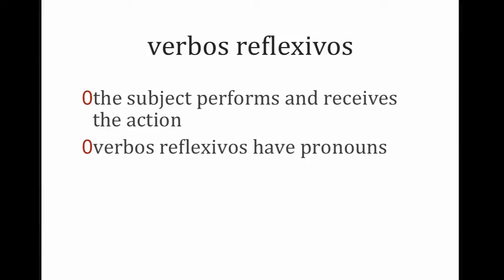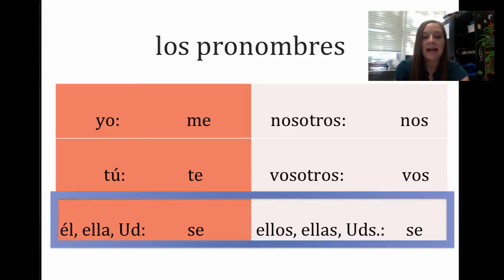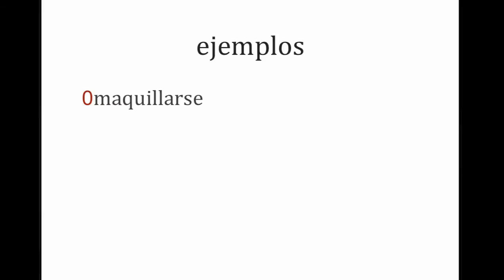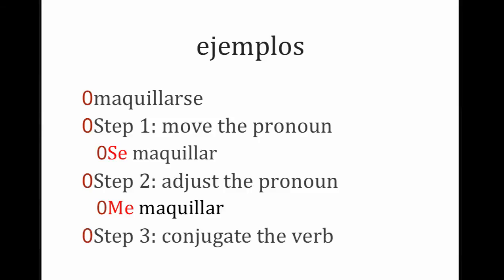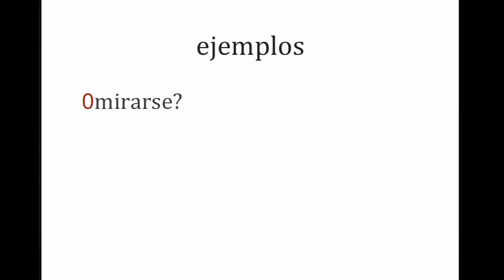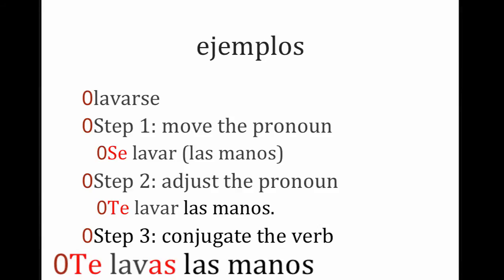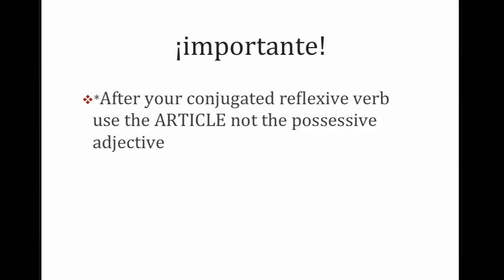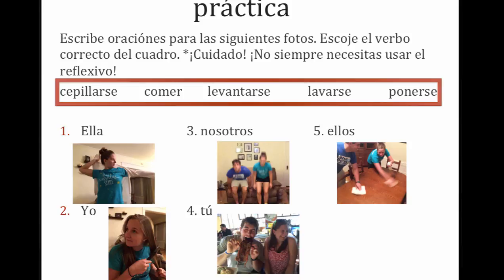Video 3 Verbos Reflexivos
Table of Contents:

00:04 - verbos reflexivos
00:28 - verbos reflexivos
01:08 - los pronombres
01:25 - los pronombres
02:00 -
02:56 - ejemplos
06:25 - ¡importante!